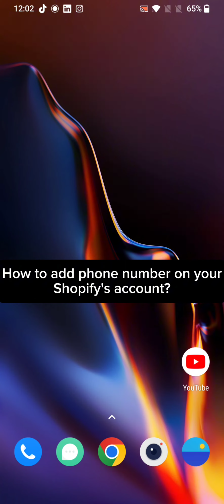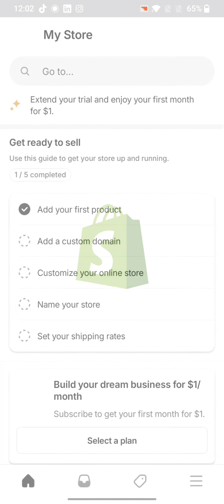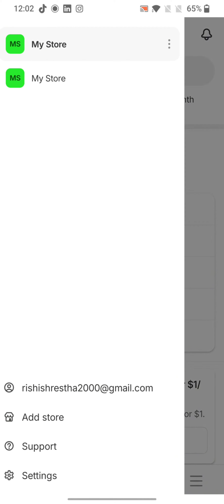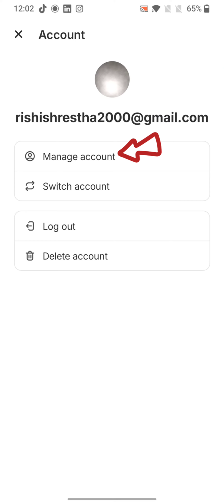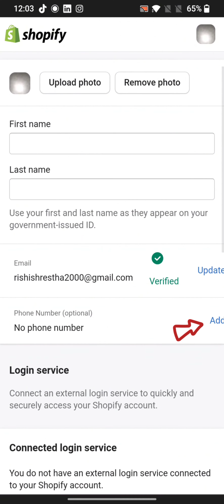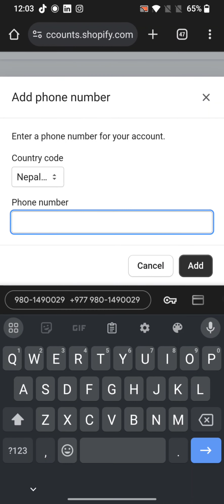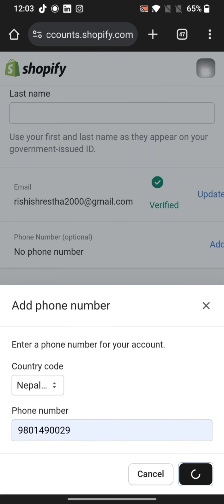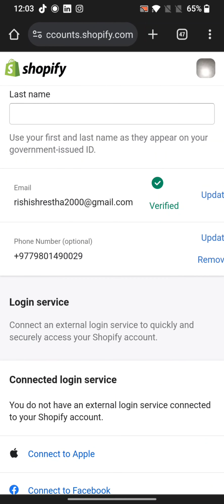How to Add Your Phone Number on Shopify Account? 2024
In this video, we'll guide you through the process of adding your phone number to your Shopify account. Adding your phone number can enhance account security, improve customer communication, and streamline your store's operations. Follow our step-by-step instructions to update your Shopify account with your phone number easily.